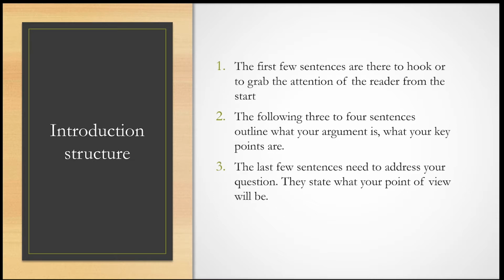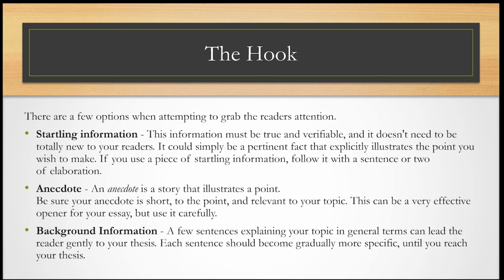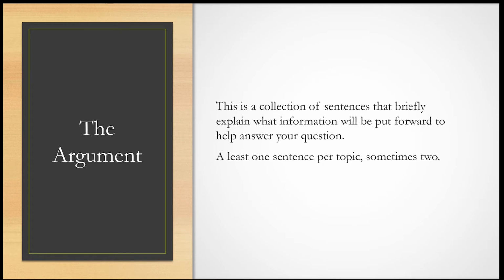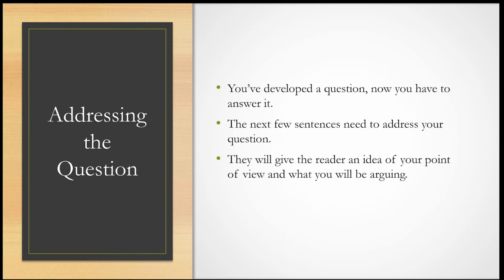Writing an Essay Introduction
Essay introduct tips for high school students.